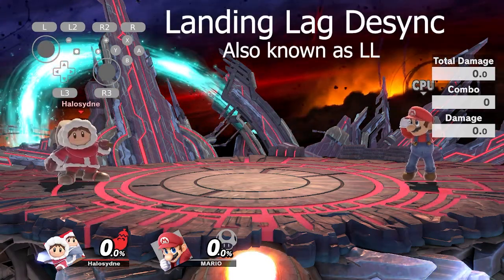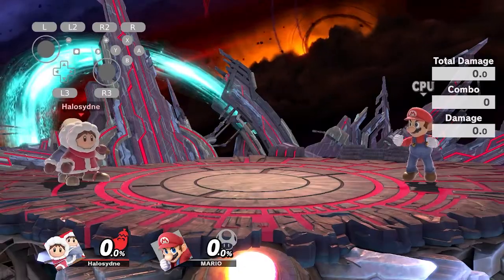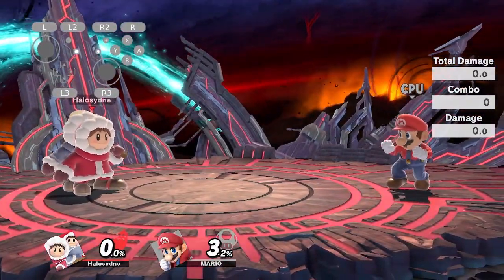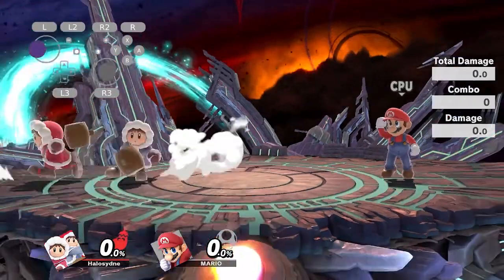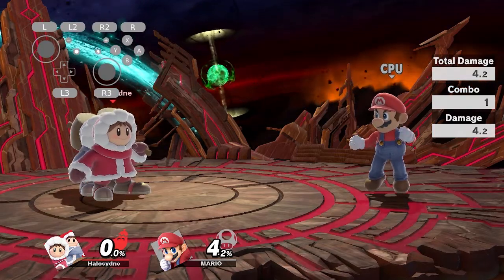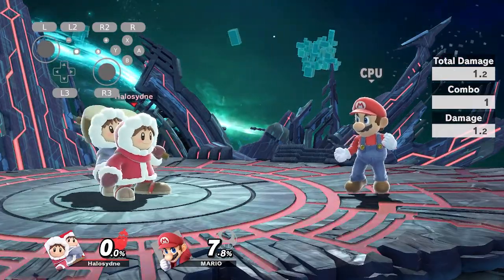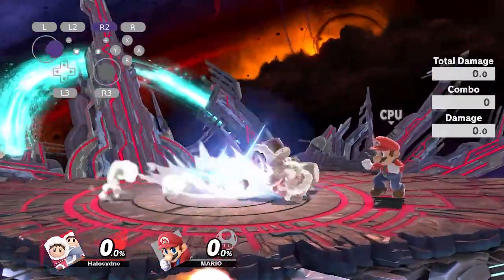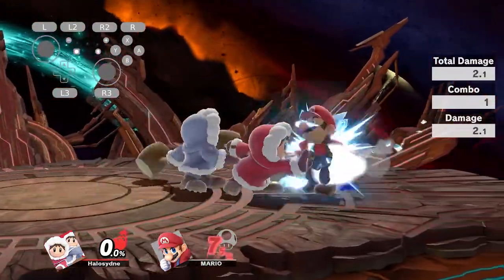Landing Lag Desync - SSBU Ice Climbers Tech showcase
Hi guys, this is a quick explanation and demonstration of Landing Lag desync, commonly known as LL, which shows how it works and what you can do with it.

If you have any questions/clarifications, be sure to leave them either in the comments or in the Ice Climbers discord server, where there are loads of people who can help. Thanks!

(this is a link to the Ice Climbers discord server)